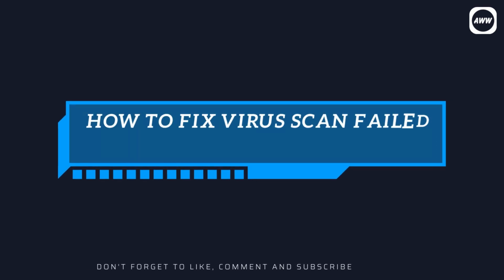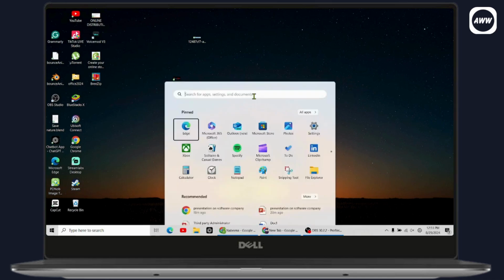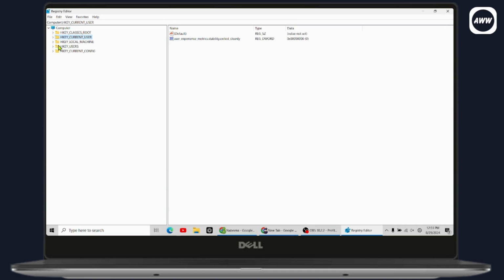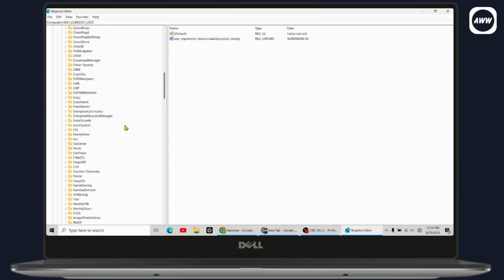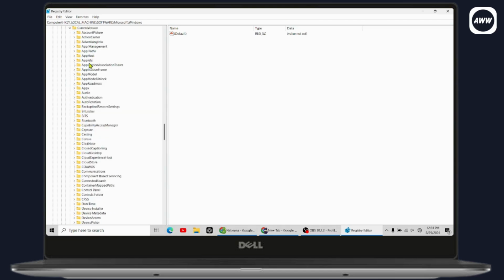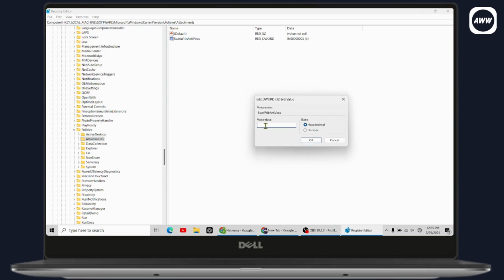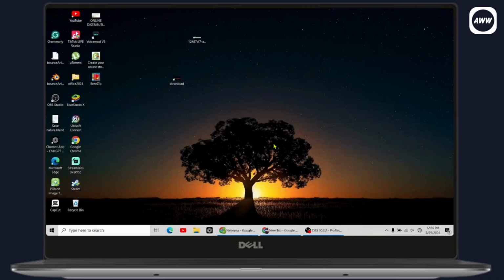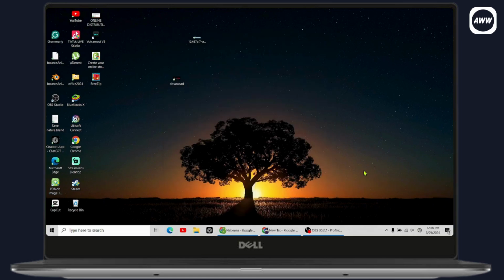How To Fix Virus Scan Failed In Google Chrome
how to fix google chrome failed - failed virus scan download error
how to fix google chrome failed - virus scan failed error
failed virus scan failed google chrome
fix google chrome download error
how to fix google chrome virus scan failed error
failed virus scan failed chrome fix

Welcome to our step-by-step guide on how to fix the "Virus Scan Failed" error in Google Chrome! In this video, we'll walk you through troubleshooting steps to resolve this issue, ensuring you can download files safely and without interruptions.

0:00 - Introduction
0:12 - Understanding the "Virus Scan Failed" Error
0:24 - Clearing Browser Cache and Cookies
0:36 - Checking for Browser Updates
0:48 - Disabling Antivirus or Firewall Temporarily
1:00 - Conclusion